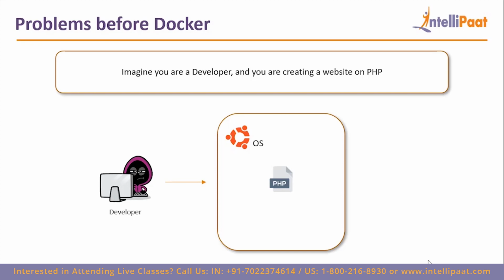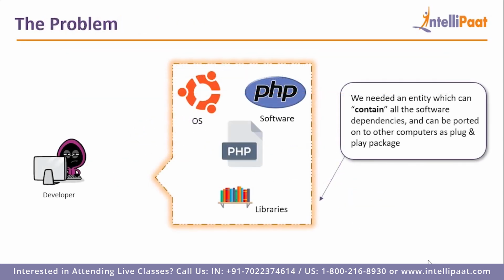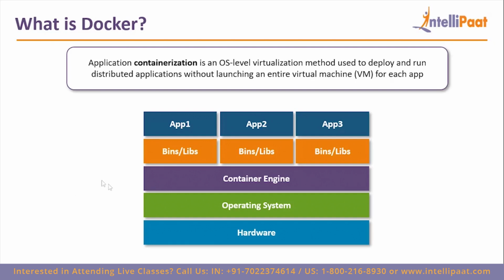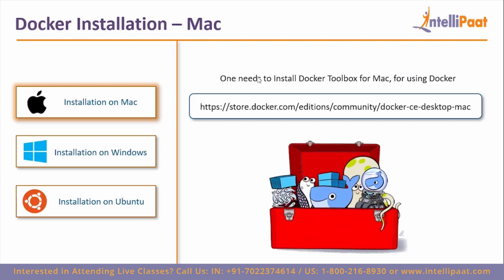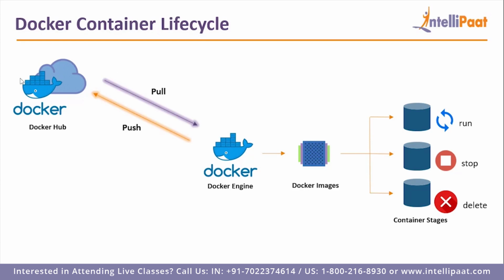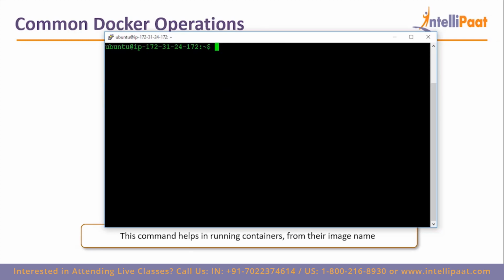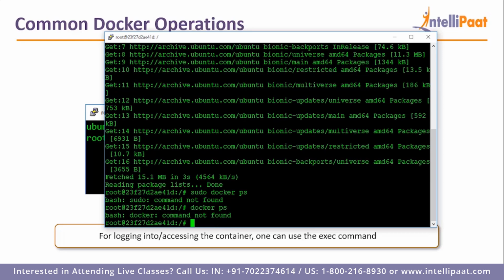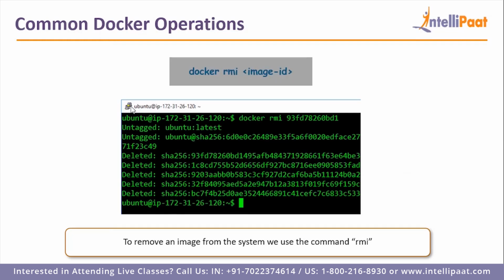What Is Docker? | What Is Docker And How It Works? | Intellipaat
In this video you will learn what is docker, why do we need Docker and then move on to understand docker and it’s various components. Then we will install docker and understand docker life cycle. There are various docker commands as well explained in this video to help you get started.

📔Interested to learn devops?

Are you looking for something more? Enroll in our Docker training & certification course and become a certified docker professional It is a 10 hrs instructor led docker training provided by Intellipaat which is completely aligned with industry standards and certification bodies.

Got any questions about Docker training? Ask us in the comment section below.

Intellipaat Edge
1. 24*7 Life time Access & Support
2. Flexible Class Schedule
3. Job Assistance
4. Mentors with +14 yrs
5. Industry Oriented Course ware
6. Life time free Course Upgrade

Why should you watch this Docker video?

DevOps is one of the top technologies offering high-paying jobs. Containerization is an integral part of the Devops Lifecycle. Docker is the most widely used tool to implement containerization.

Who is eligible to watch this Docker video?

This Docker tutorial for beginners video is both for experienced and freshers who want to move in the Devops domain.